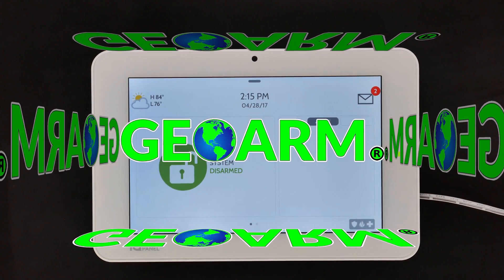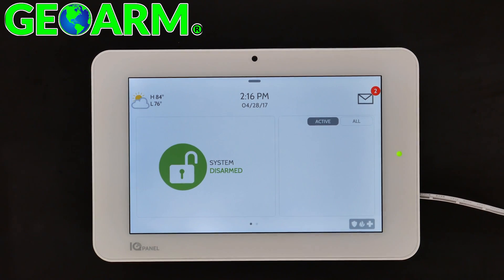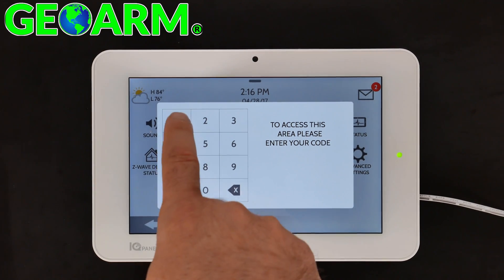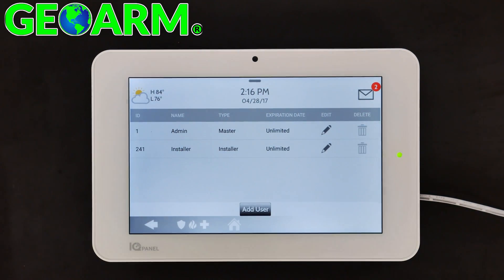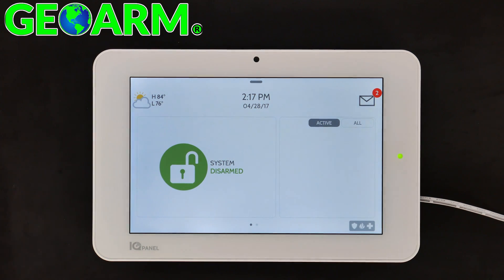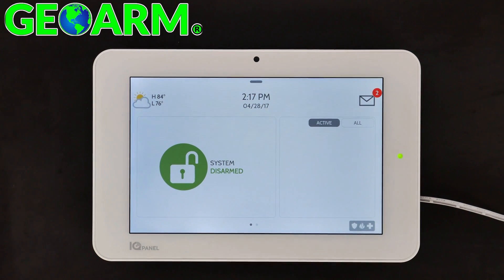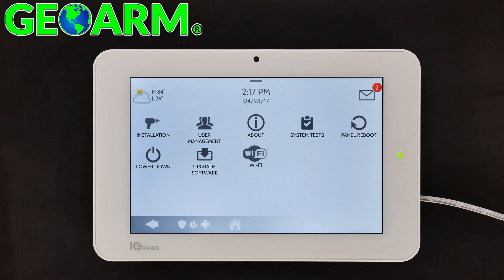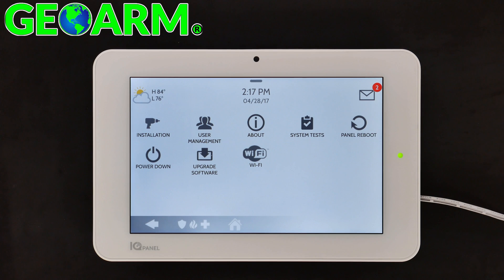Qolsys IQ Panel 2 - How to Change the Installer Code?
Here you will learn how to change the installer code on the Qolsys IQ Panel 2 wireless security system. The Installer code is the code that is used to access IQ Panel 2 advanced system settings menu. In the programming menu, you can add/delete sensors, run system tests, reboot the panel, upgrade software and connect to wifi network. Make sure to activate Alarm.com interactive alarm monitoring services so you can control your system remotely using your smart devices.